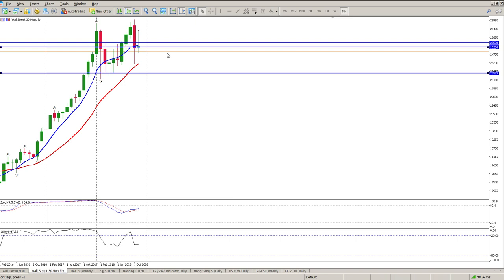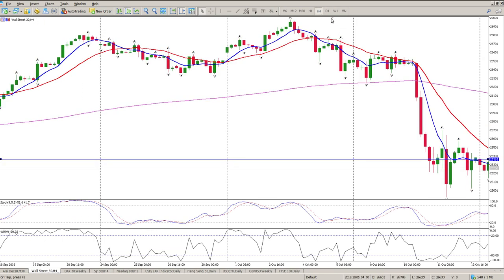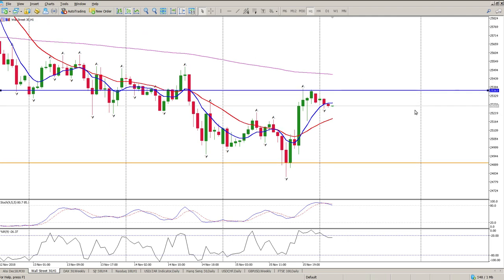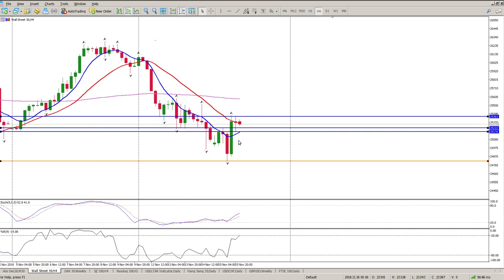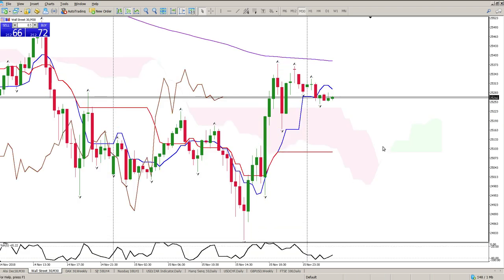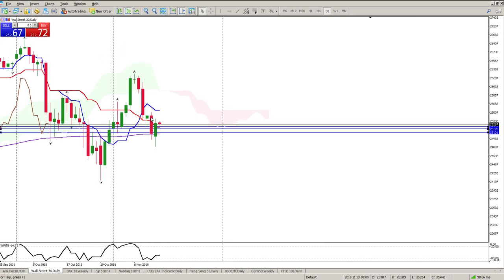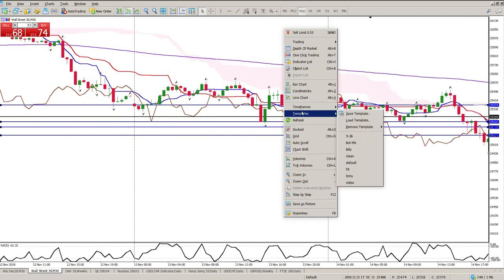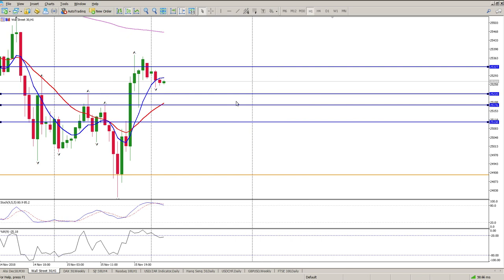DOW Jones 16 Nov Simple swing trading strategy